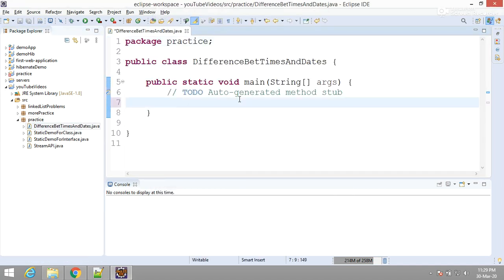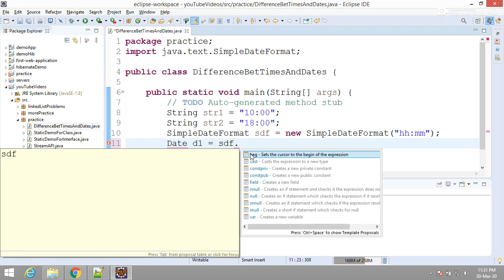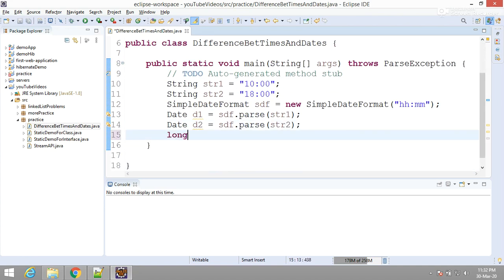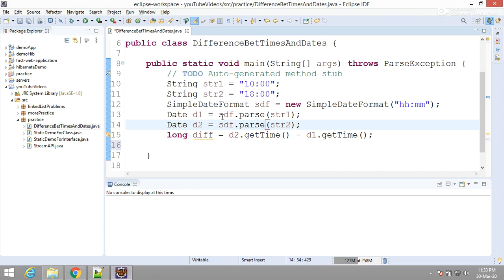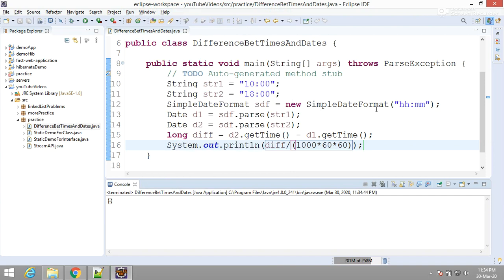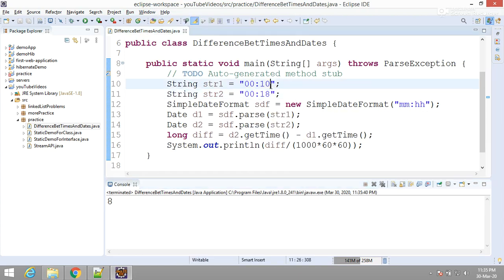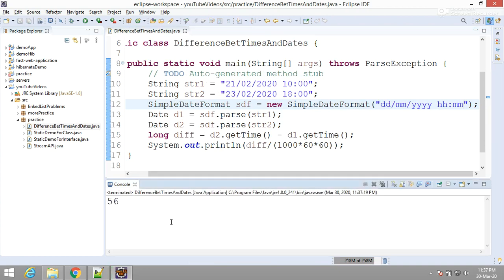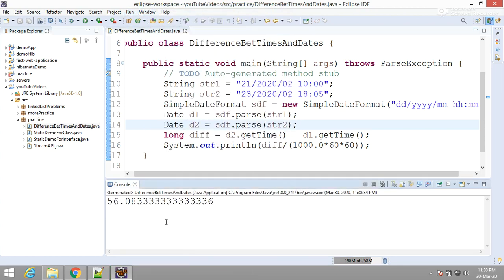7 mins || Difference Between Times and Dates in Java || Easy Way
In this video, we have talked about, How to find difference between times and dates in Java that too in Simple Words and Easy Way!

MySQL Tutorial for Beginners - 6 - What is Foreign key and how to create it including IMP concepts

Write new content to a file without opening it in Linux Terminal with "cat" and "echo" Commands